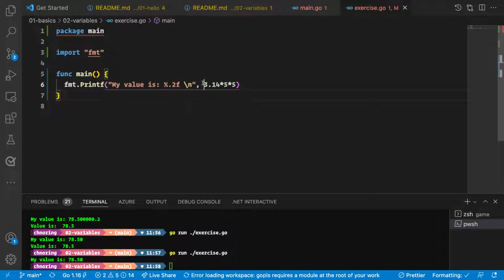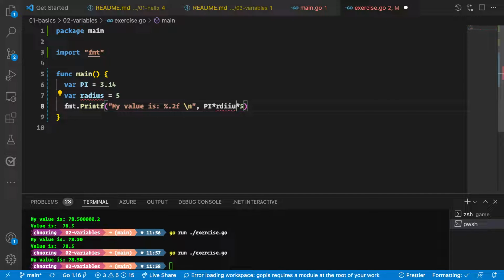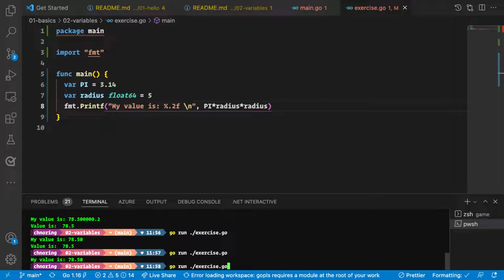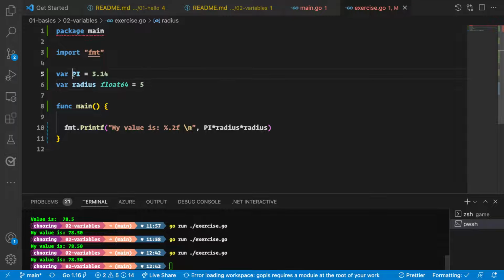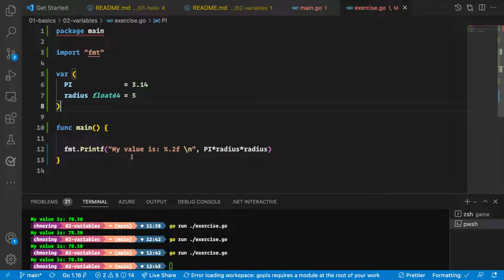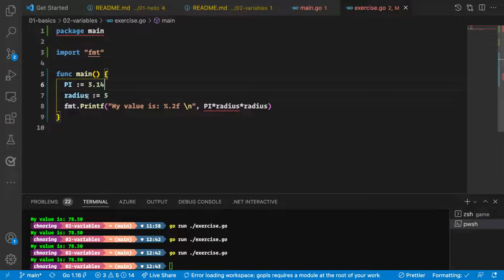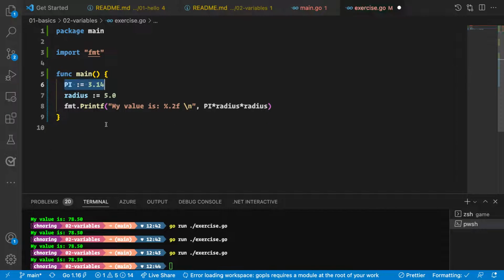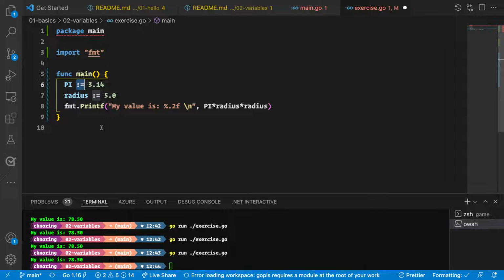[3] Go/Golang variables course tutorial, part3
Learn how to declare and assign values to variables in Go.